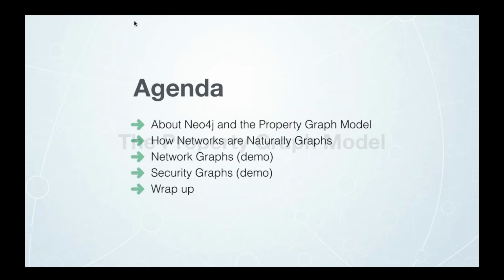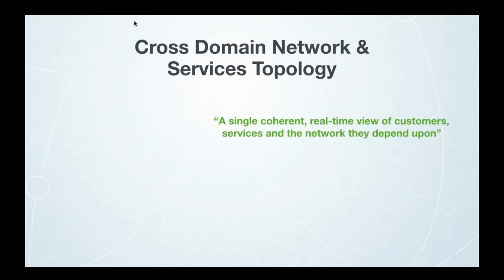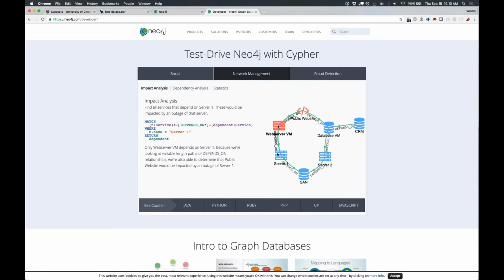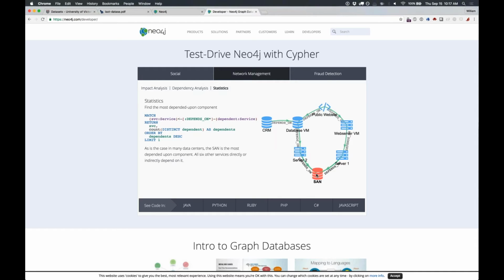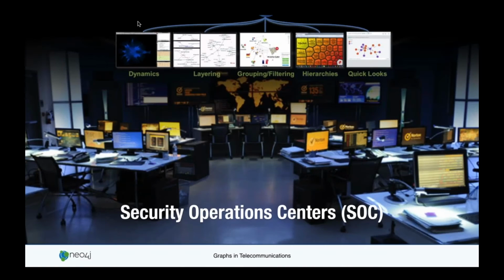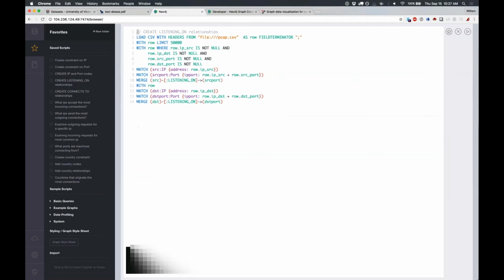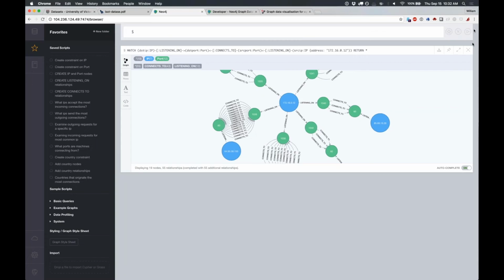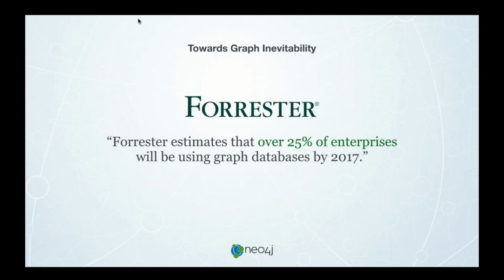Network & IT Operations: Leveraging Connections in Data with Graph Databases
Alessandro Amidani Svensson, Solutions Team, and William Lyon, Developer Relations Team, Neo4j:This webinar focuses on the particular use case of graph databases in Network & IT-Management. This webinar is designed for people who work with Network Management at telecom companies or professionals within industries that handle and rely on complex networks.